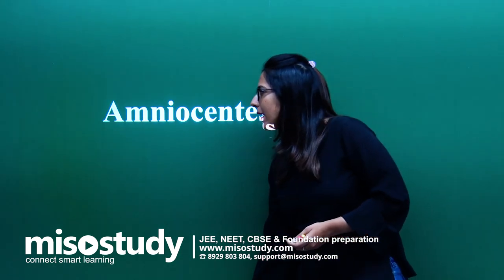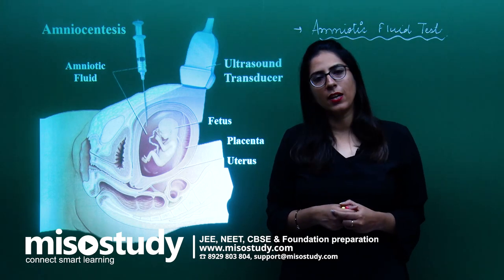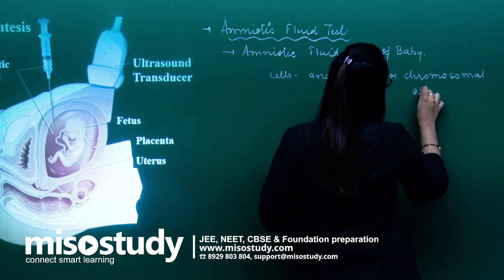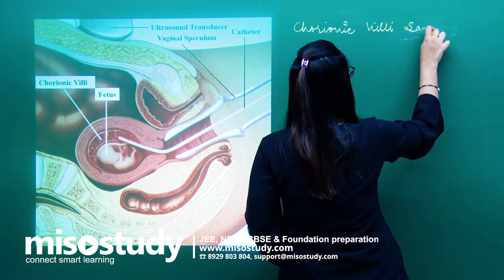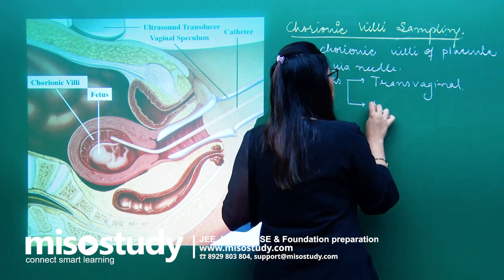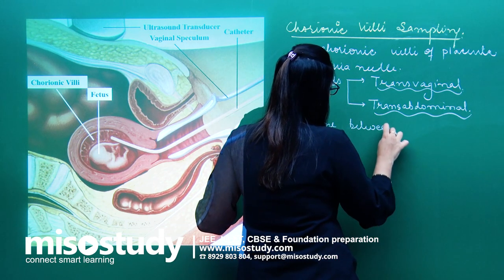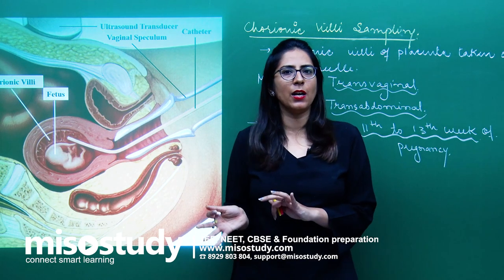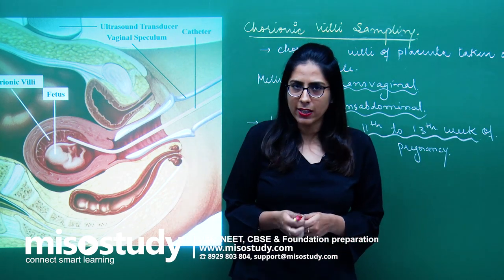NEET Biology | Amniocentesis and Chorionic Villus Sampling | Important Diagram | In English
This video lecture topic is Amniocentesis and Chorionic Villus Sampling: Chorionic villus sampling (CVS) and amniocentesis are prenatal diagnostic procedures used to detect certain fetal genetic abnormalities. Both procedures increase the risk for miscarriage. During amniocentesis, a small sample of the fluid that surrounds the fetus is removed.

Here in this online video lecture, we will discuss the diagram of Amniocentesis and Chorionic Villus Sampling, of Biology for class 12th students preparing of NEET, AIIMS 2020 exam.